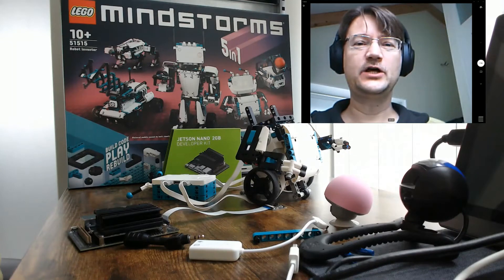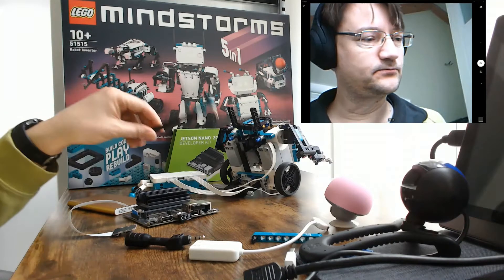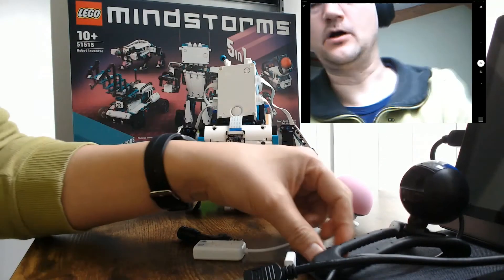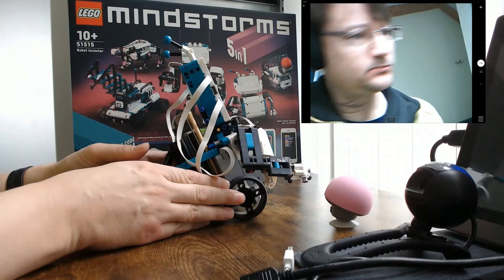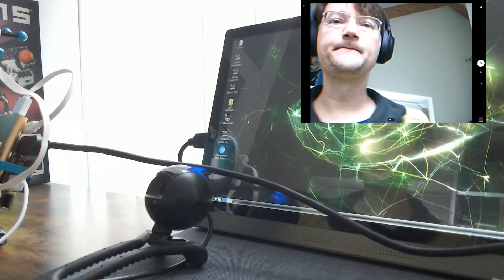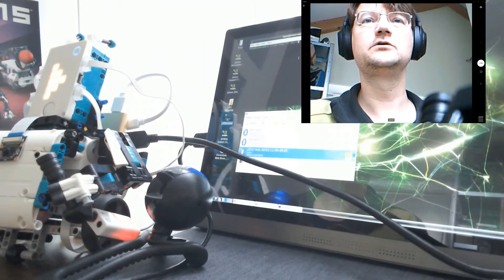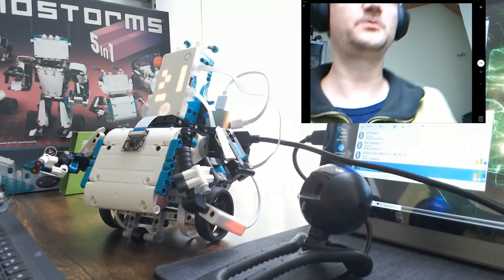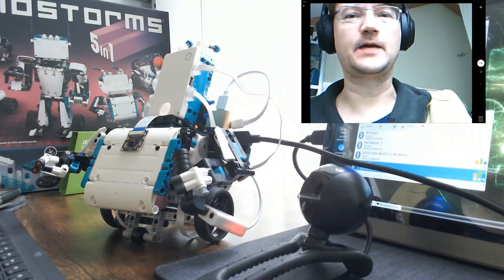Demo 2 - LEGO Mindstorms 51515 & Jetson Nano - Face recognition demo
Combining the LEGO Mindstorms 51515 with the NVIDIA Jetson Nano 2GB.